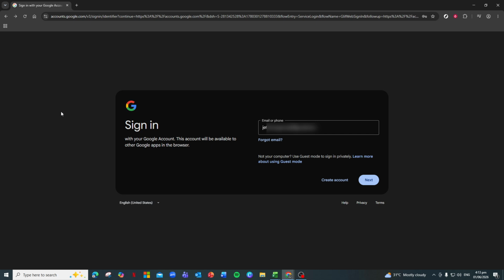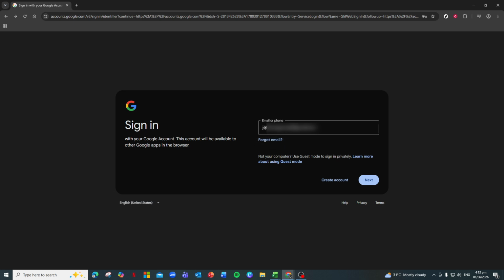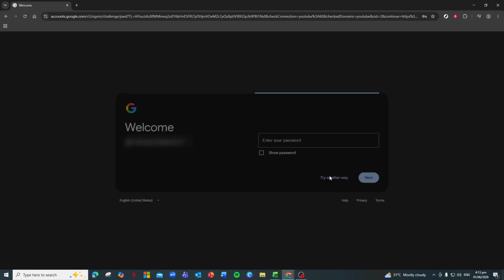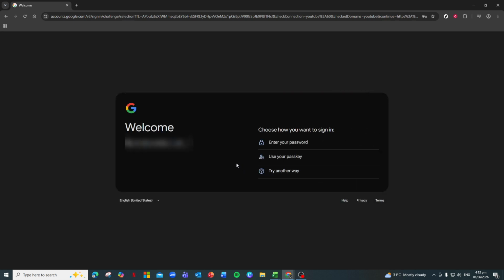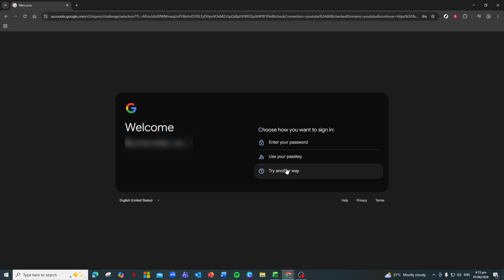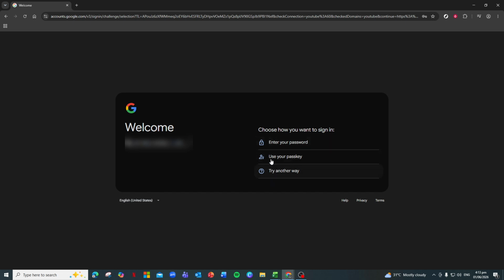How to fix Gmail account recovery same email otp problem Same email otp problem (Latest Update)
How to Fix Gmail Account Recovery Same Email OTP Problem | Gmail Recovery Tutorial

Are you facing the Gmail account recovery issue where the verification code (OTP) is being sent to the same email account you're trying to recover? In this tutorial, you'll learn practical solutions to fix the "Same Email OTP Problem" and improve your chances of successfully recovering your Gmail account.

In this video, you'll learn:
• How to recover your Gmail account when you can't access the recovery email
• Alternative account verification methods
• Using recovery phone numbers and backup options
• Tips to avoid Gmail recovery issues in the future
• Common Gmail recovery mistakes and how to fix them

This guide is helpful for anyone locked out of their Gmail account and struggling with Google's account recovery process.